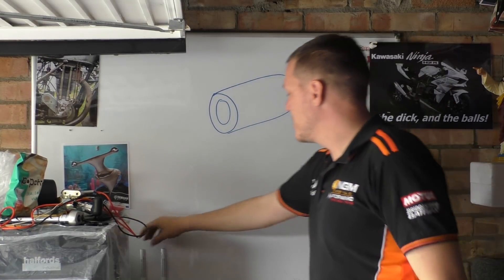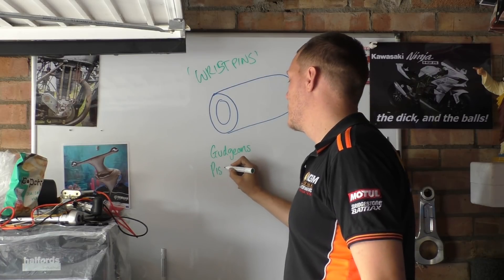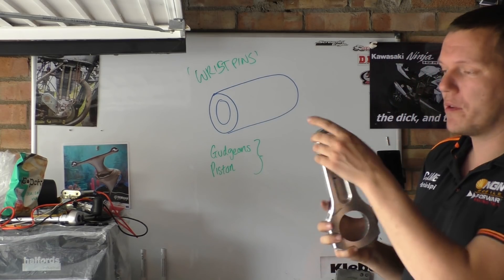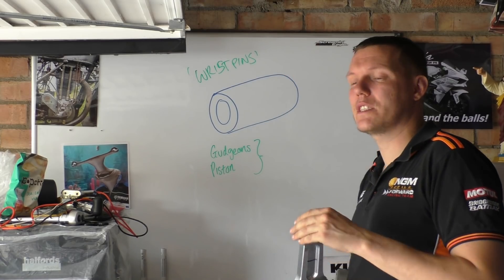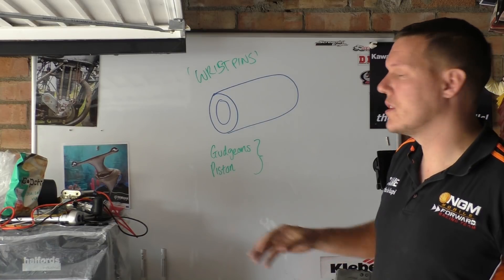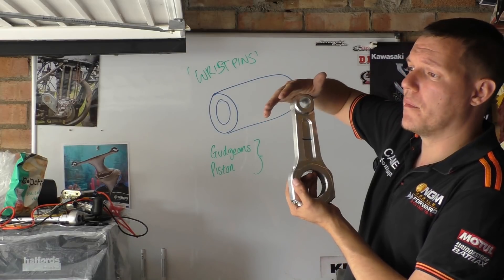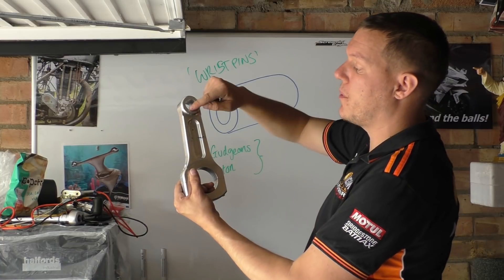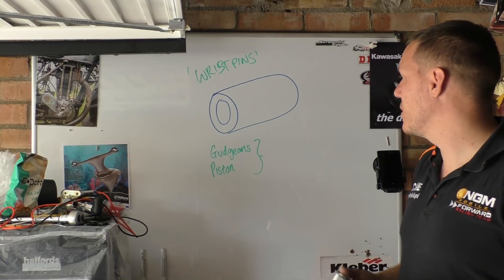Motorcycle-simple - Wrist/Gudgeon Pins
In this episode of motorcycle-simple I talk about wrist/gudgeon pins. What they do, and why they're important.